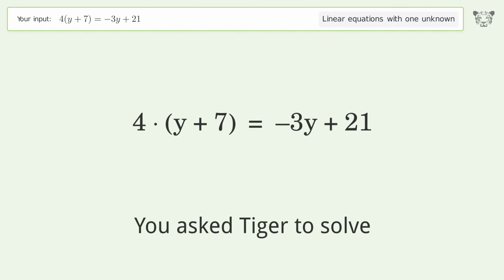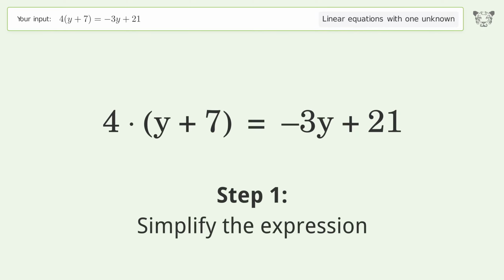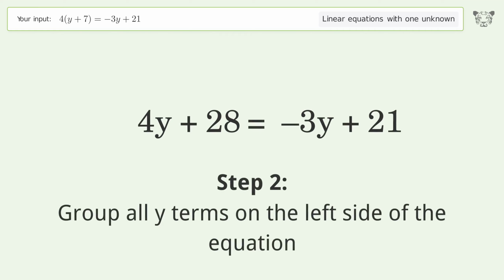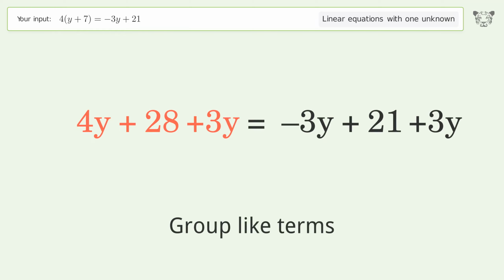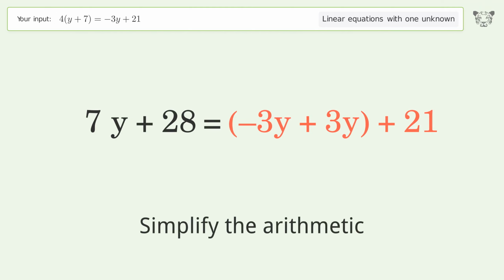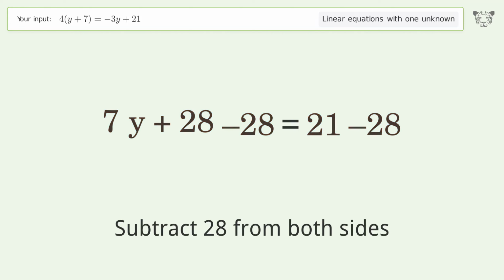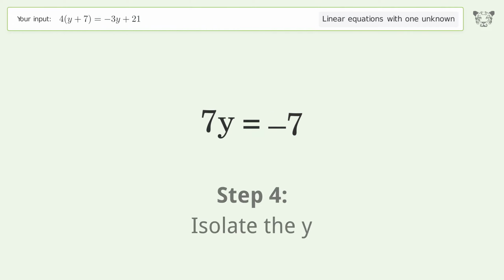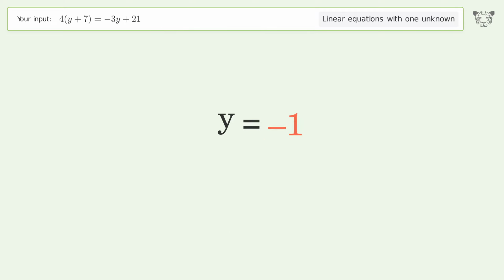Solve 4(y+7)=-3y+21: Linear Equation Video Solution | Tiger Algebra